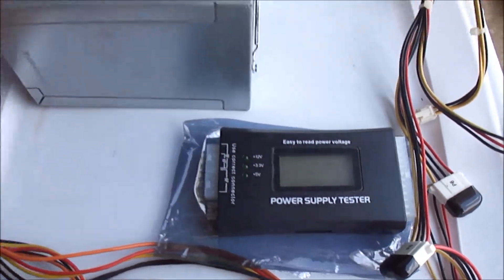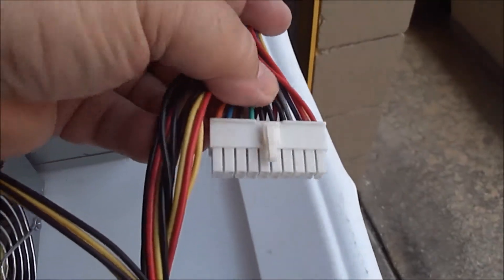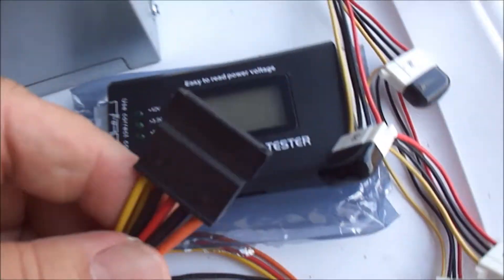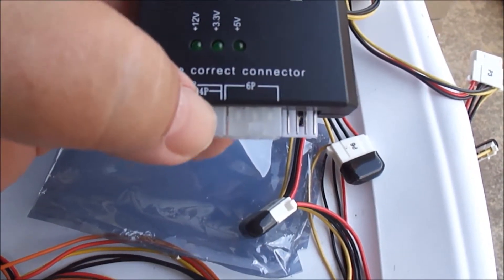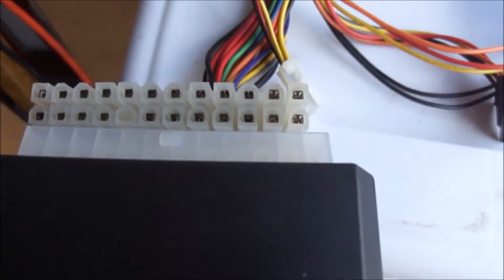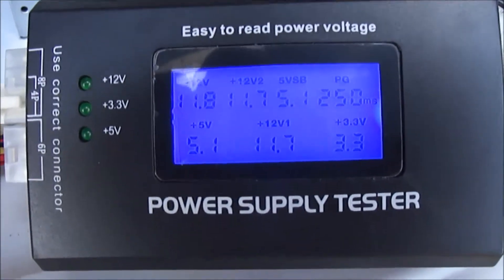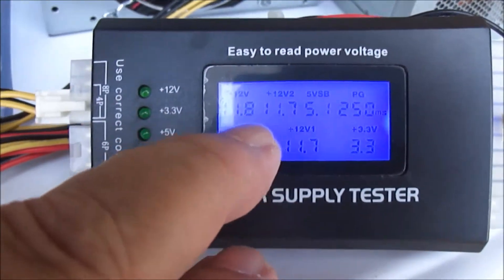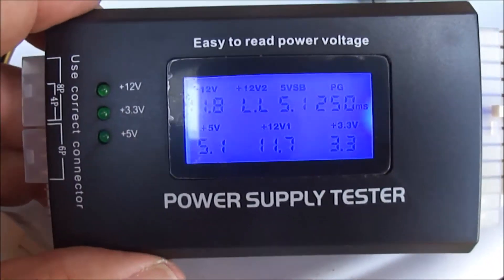Inexpensive and Easy To Use Computer Power Supply Tester